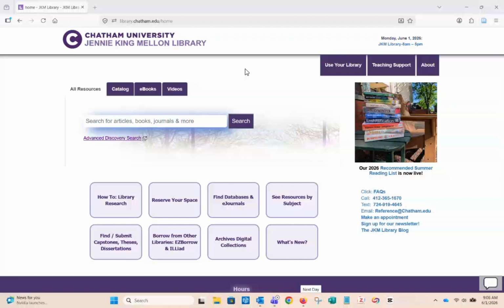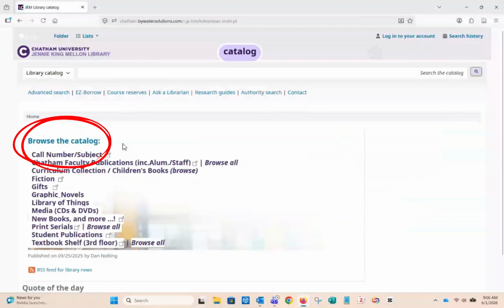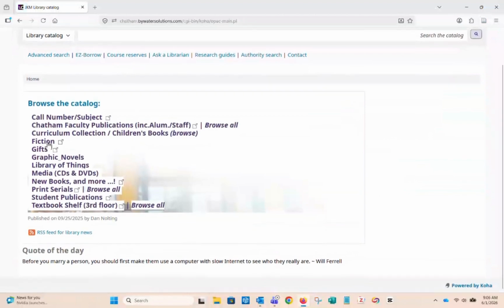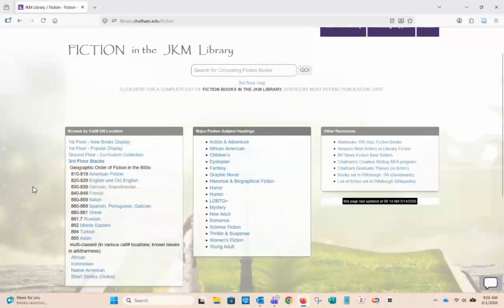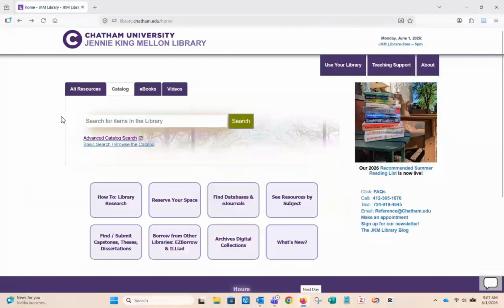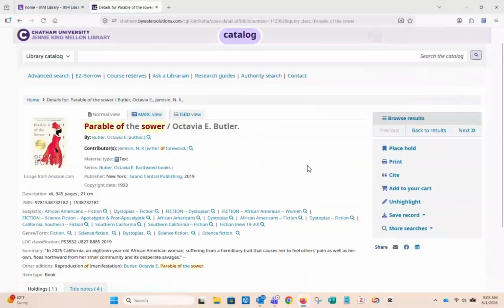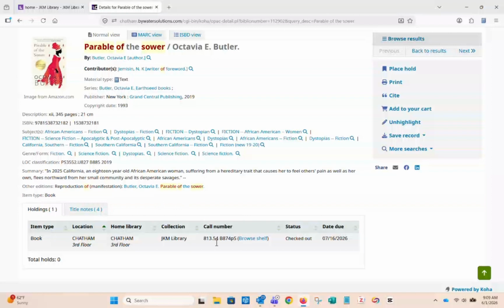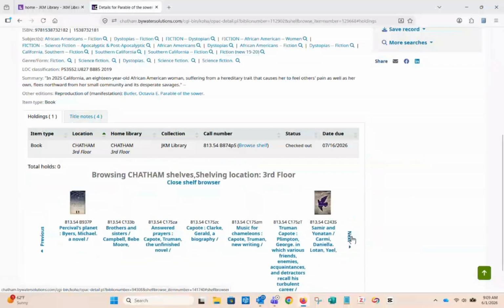Browsing For Books in the Library's Online Catalog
Watch this brief tutorial on how to browse for books in the topics you're interested in through the JKM Library's catalog. There are several ways to approach browsing the catalog, each useful in it's own way. Visit library.chatham.edu to get started.